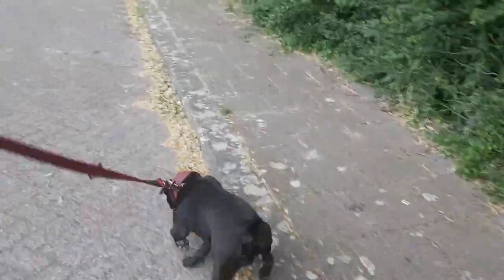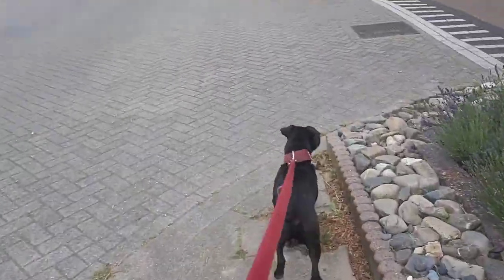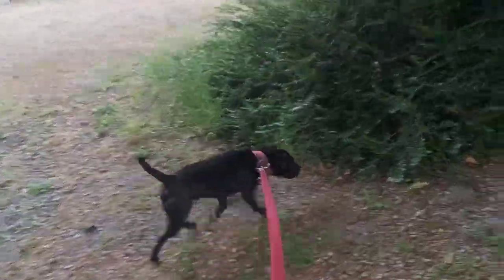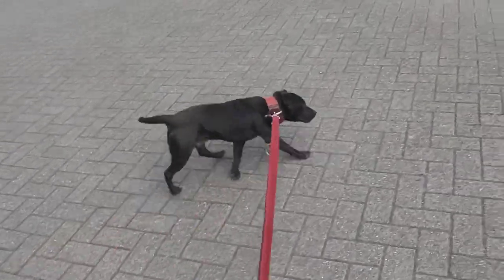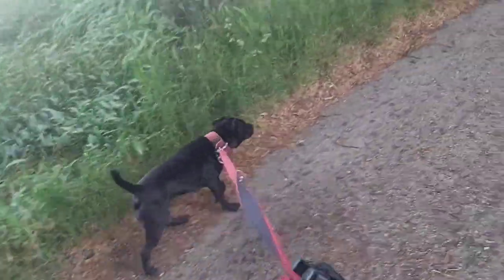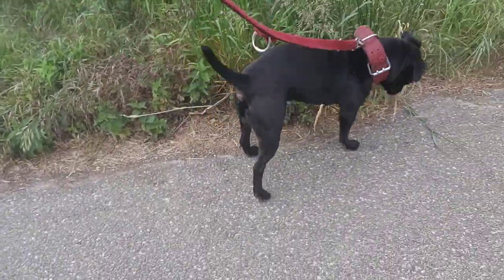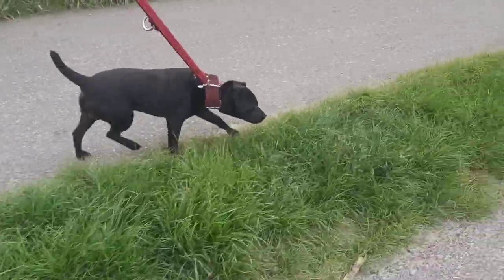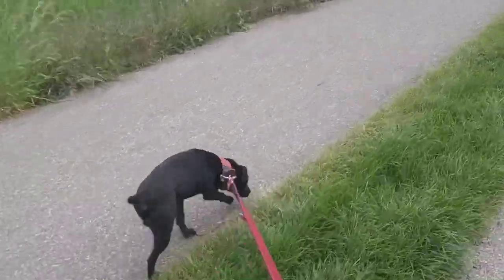IRISH TERRIER - DAREDEVIL - APPLICATION LURCHERS HYPOALLERGENIC COATS ESTACADO 11 MNTHS PATTERDALE